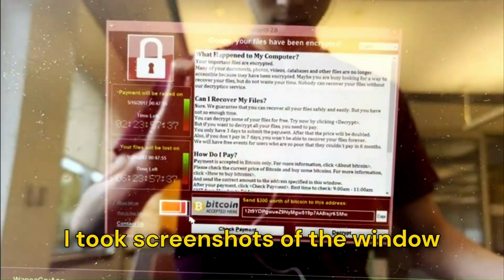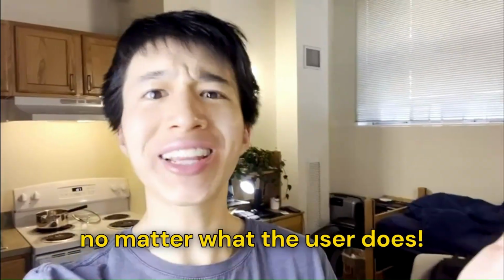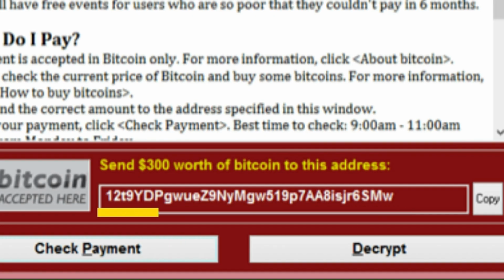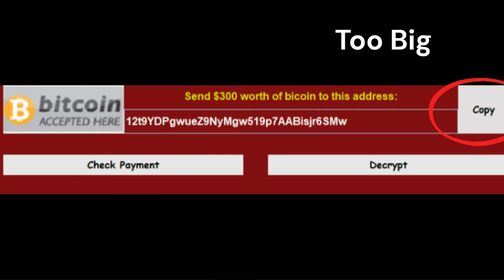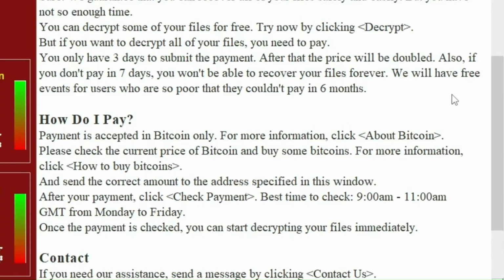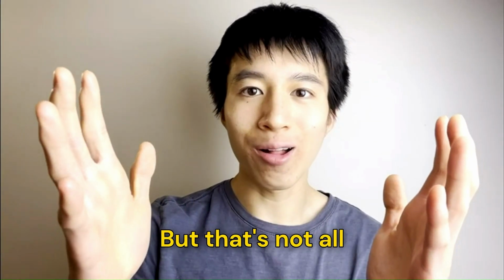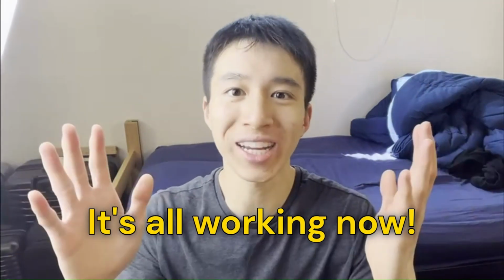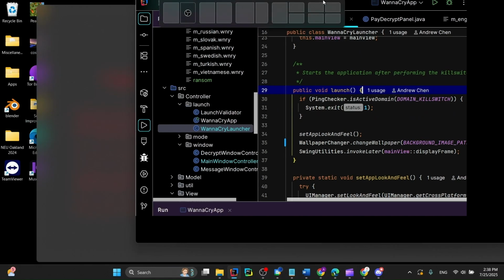I Recreated Ransomware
wahhhhhhhhhhhhh